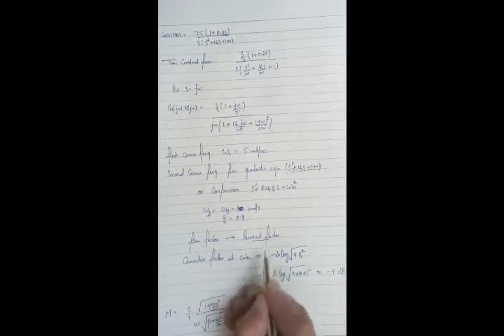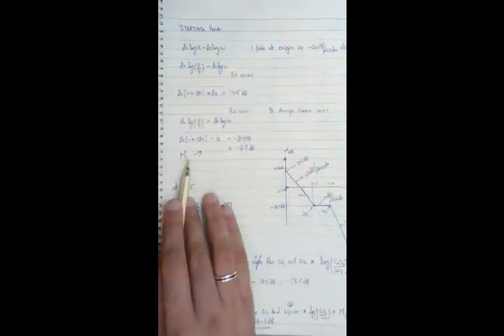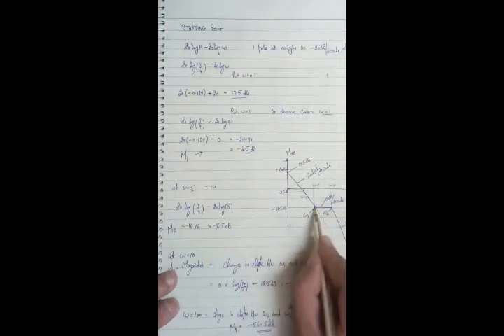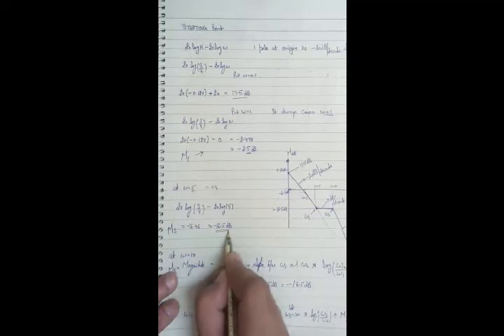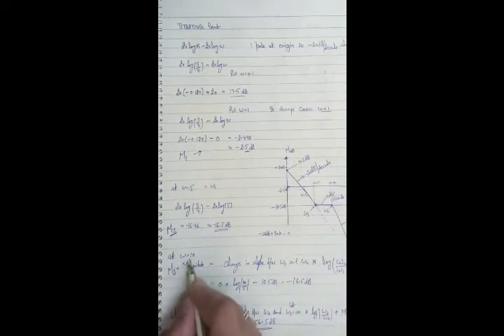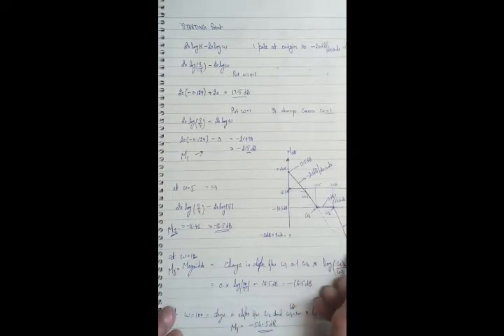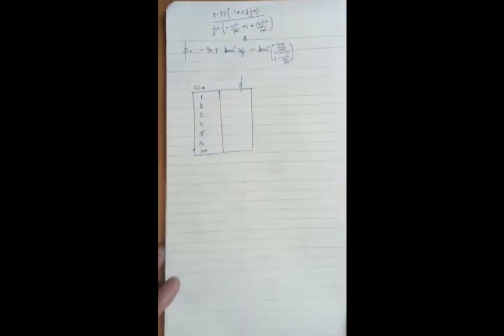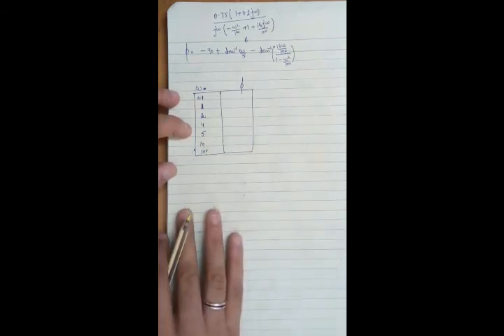Bode Plot of Complex Poles